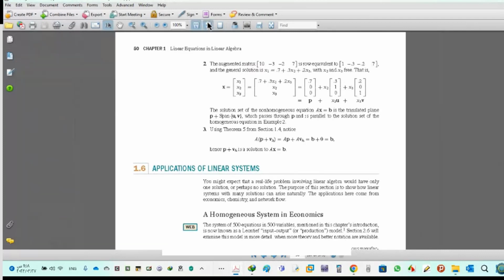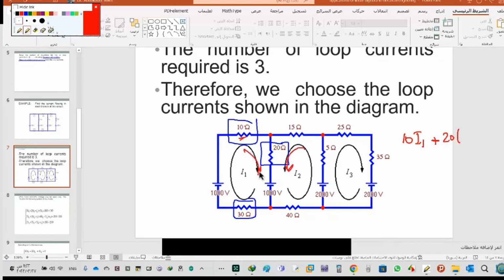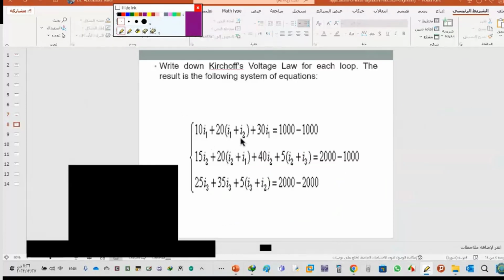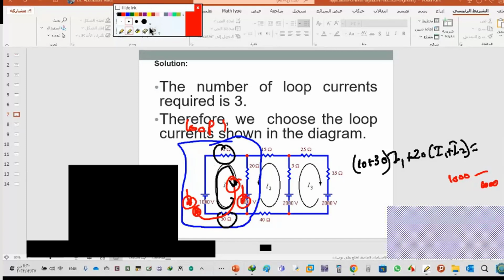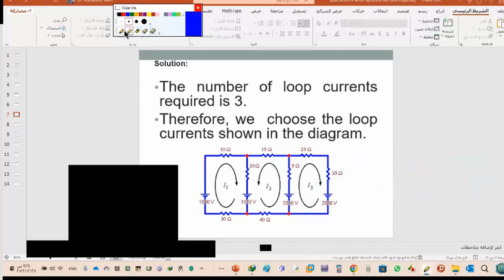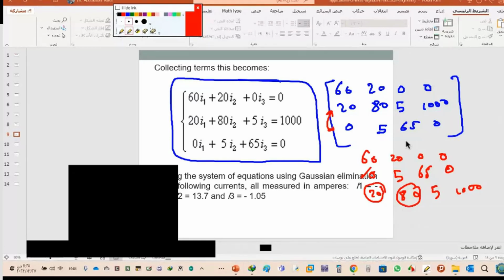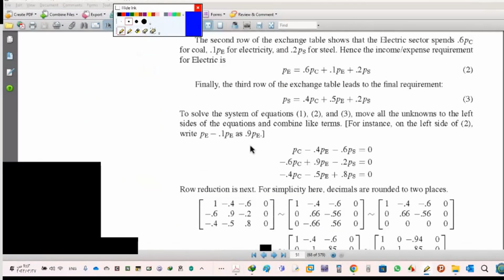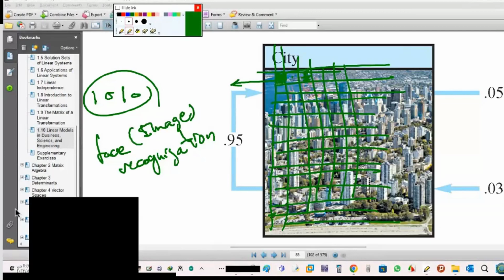Linear Algebra | Lecture 5 | Applications of linear Algebra